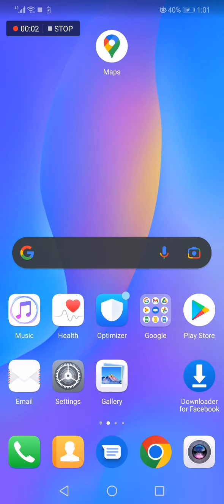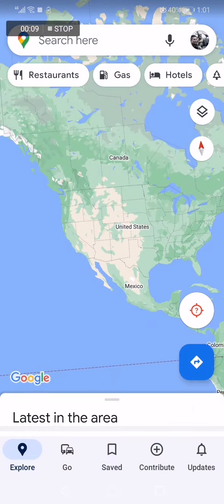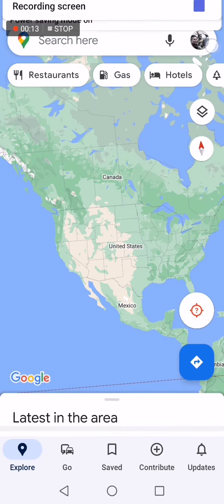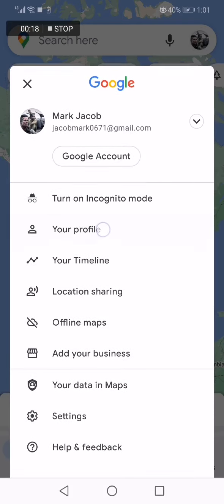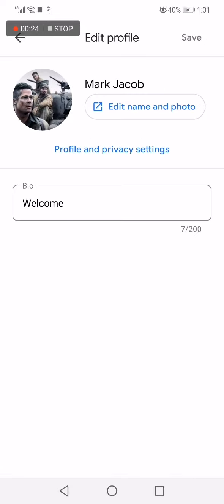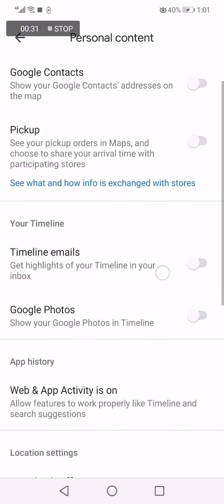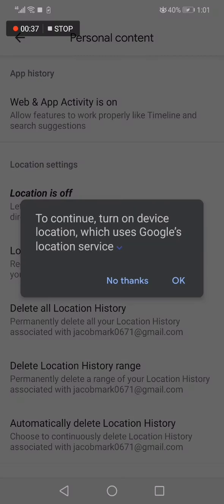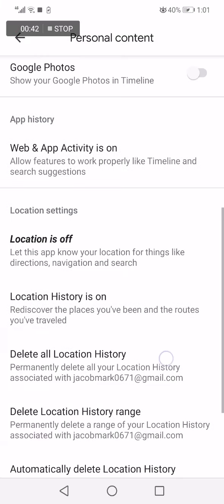How To Turn OFF Disable Location on Google Maps Mobile Phone App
My idols on YouTube:
Mike Vestil
Ali Abdaal
biaheza
Kevin David
Incognito Money
Sara Finance
Everyday Money
Channel Makers
Vidiq
SuperHumans Life